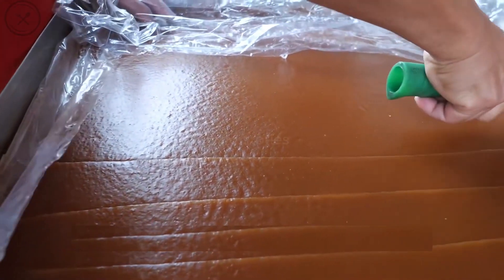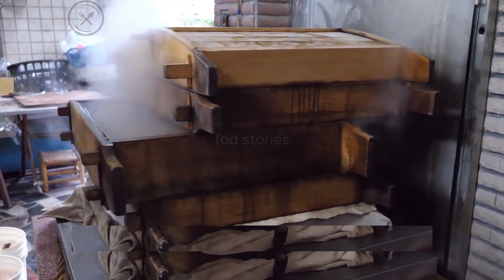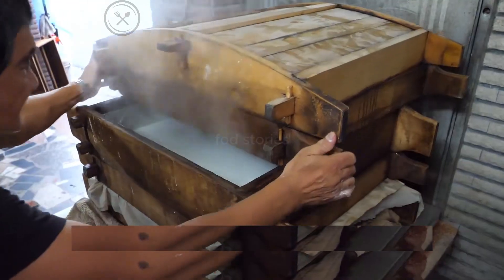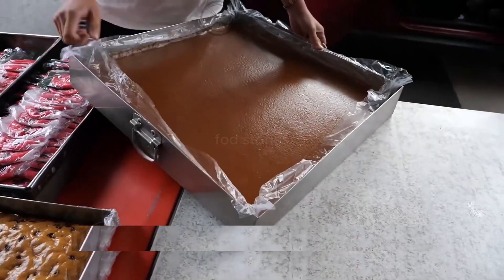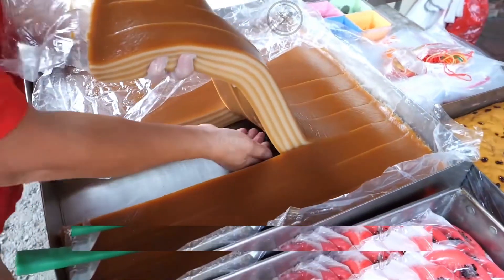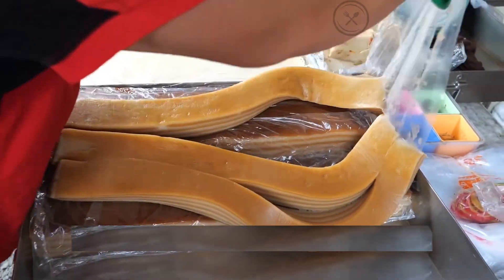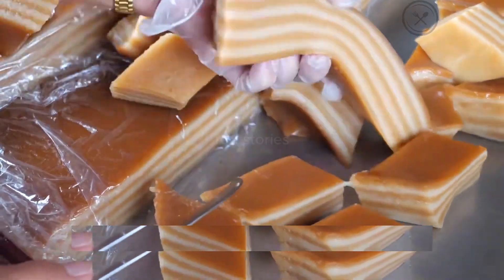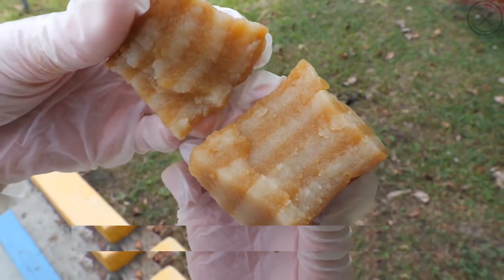Looks Like Pig Skin, Tastes Like HEAVEN! Fujian's Nine-Layer Cake Craze! | Asian Food Stories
Asian Food Stories takes you on a culinary adventure across Asia! We explore the vibrant world of Asian cuisine, from iconic street food to regional specialties and historical dishes.